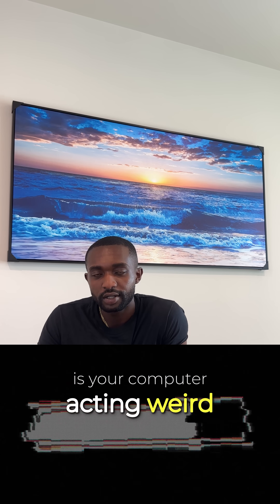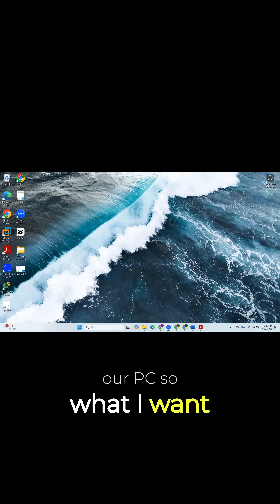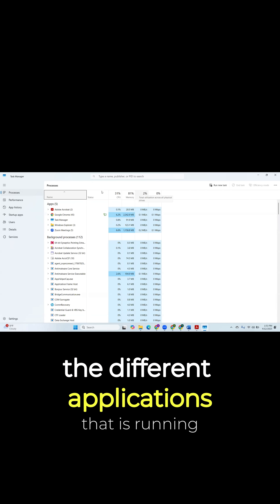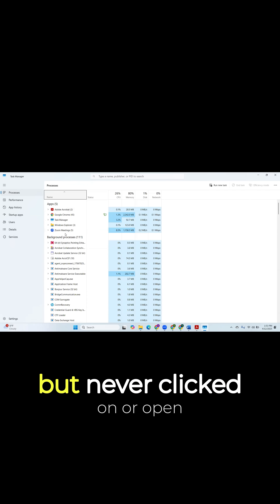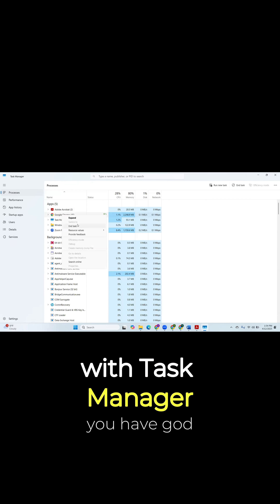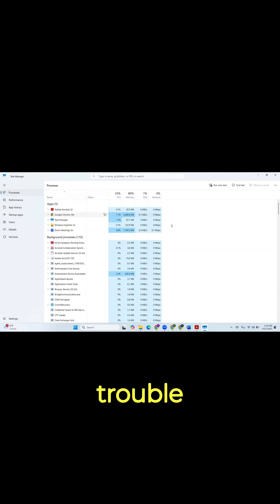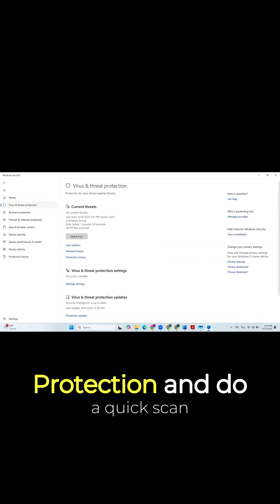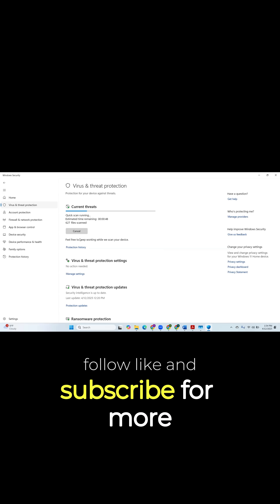Quick Way to Check for Malware on Your Windows PC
Stop ignoring the signs. ❌

If your PC is acting strange, do this NOW. Quick Way to Check for Malware on Your Windows PC. Comment some other ways you'll do it lets learn and grow.

hashtag#cybersecuritytips hashtag#malwarecheck hashtag#windowssecurity hashtag#cyberawareness hashtag#digitalsafety